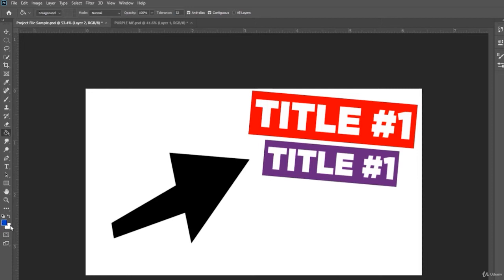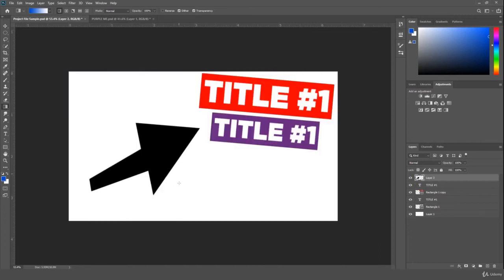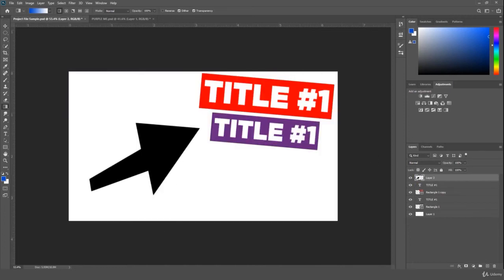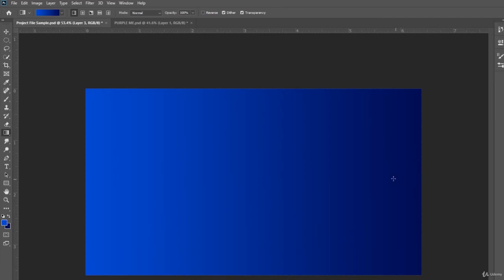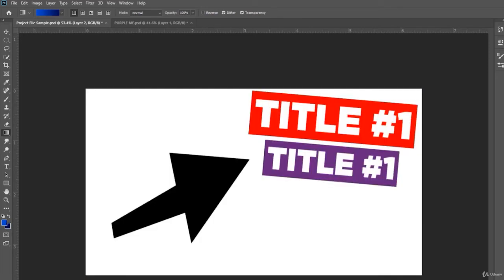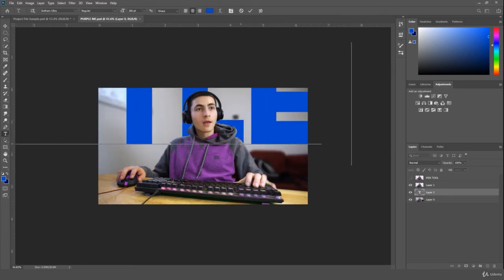18. Color Management in Photoshop - Adobe Photoshop Complete Course from Scratch - Knowledge Store